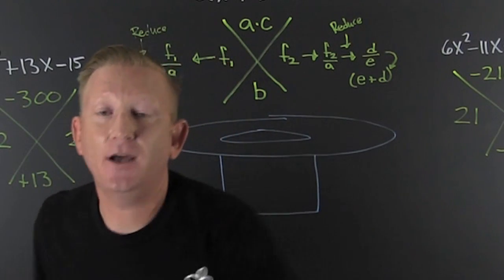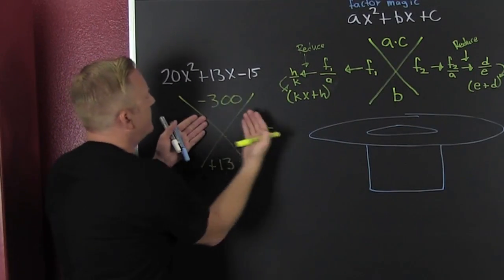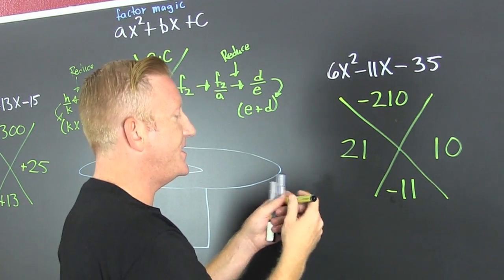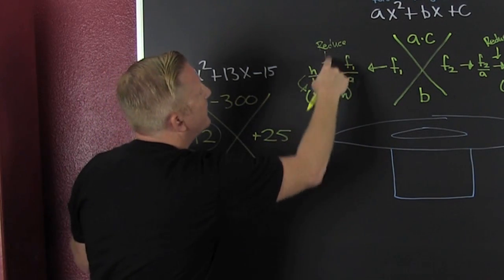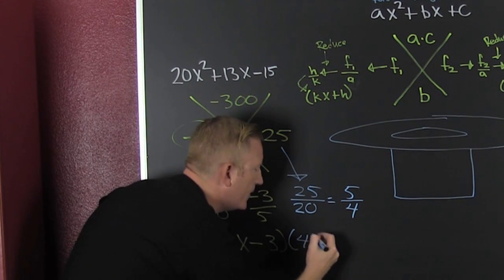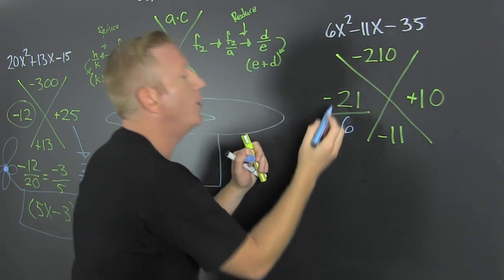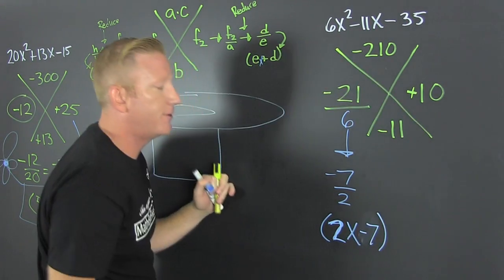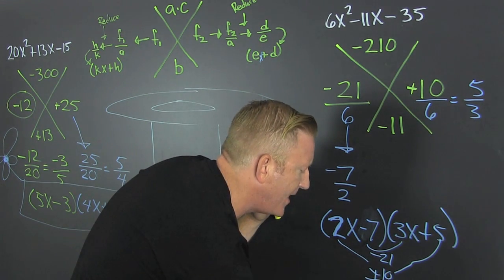Factor by magic, leading coefficient not 1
yup